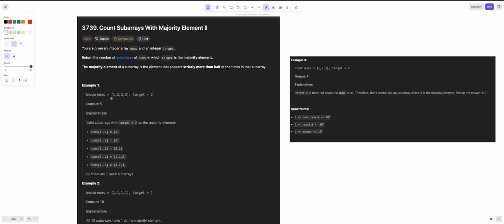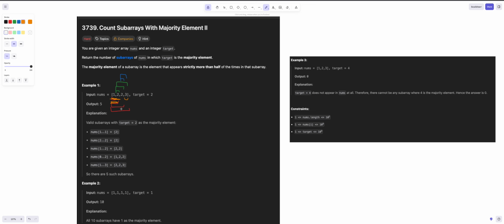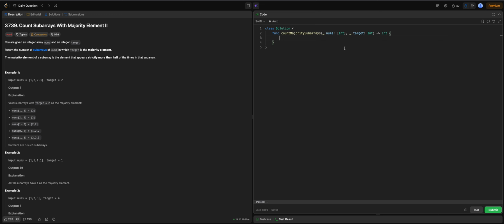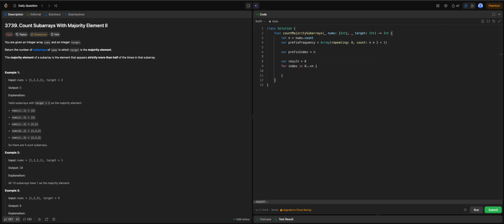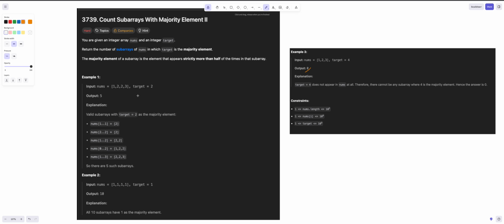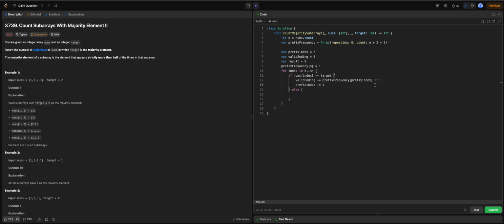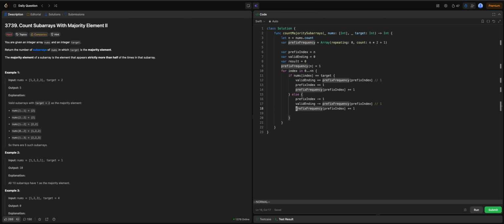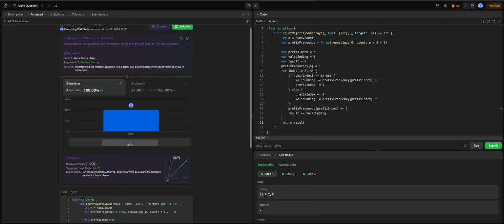Count Subarrays With Majority Element II | Leetcode 3739 - Swift